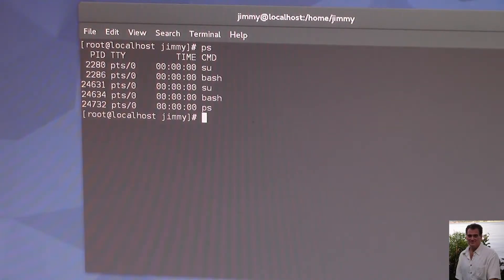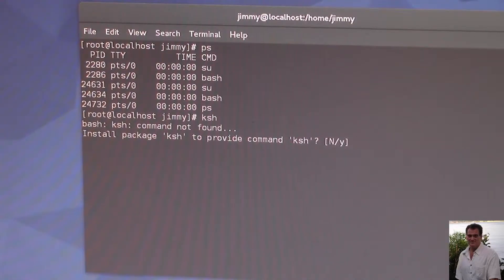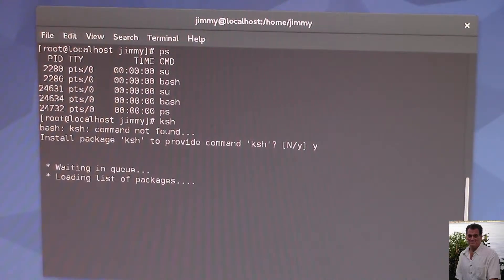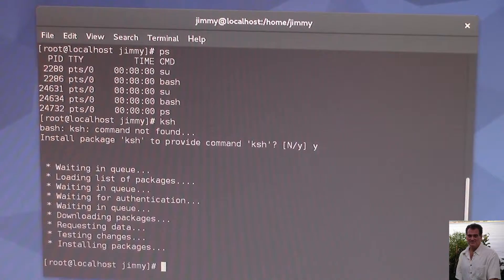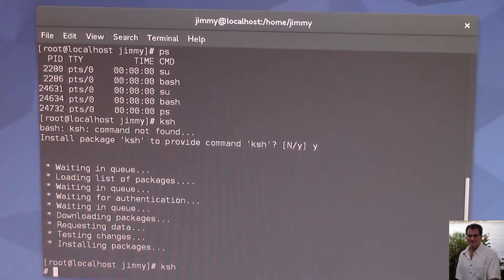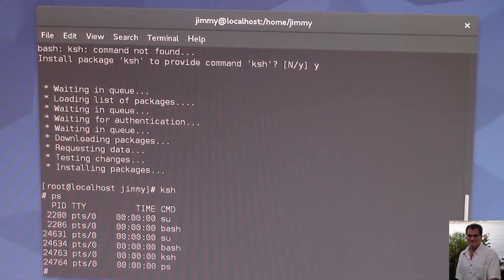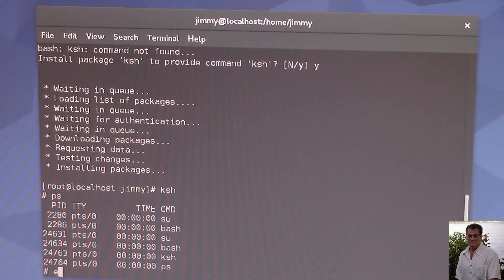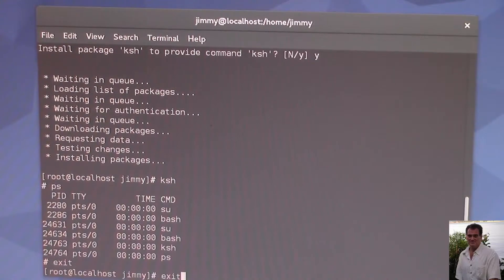Fedora Linux/Red Hat Linux Installing ksh Korn Shell for Korn Shell Scripts